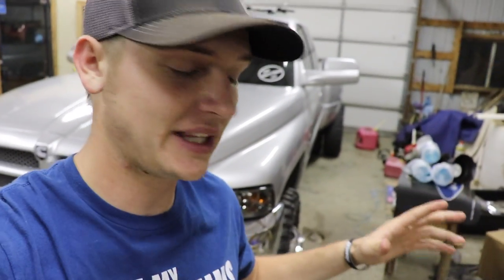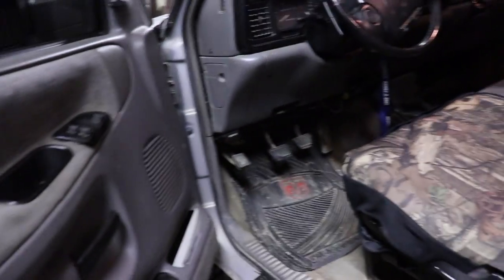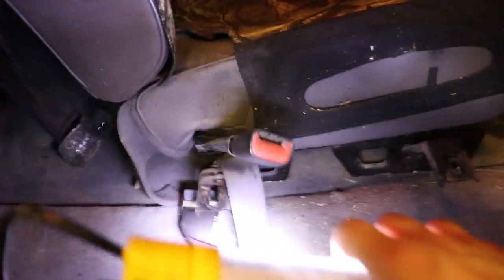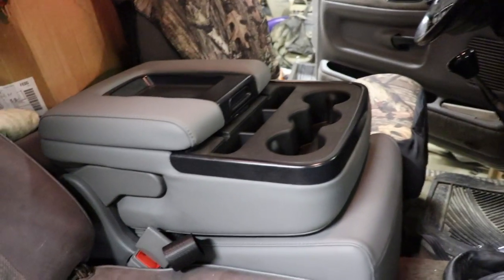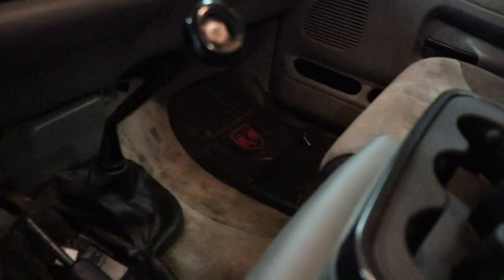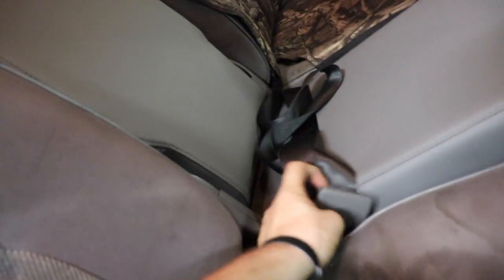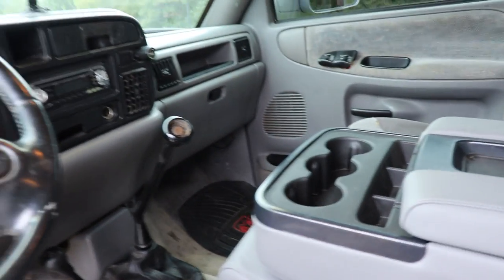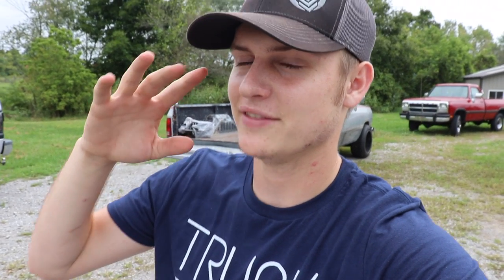CHEVY INTERIOR IN MY CUMMINS!!!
Send stuff here:
U.S.A.
33X12.50R20 Patriot MT's
2.5 inch Leveling kit
Bilstein 5100 Series Set of Shocks
42" Curved AUXBEAM Light Bar
6" Light Bars
5 inch Exhaust
8 inch Exhaust Tip
4th Gen Tow Mirrors
**2002 F350 Powerstroke Build list!**
4" Muffler Delete Pipe
4" Muffler Clamps
more coming soon!)

Grill Insert
50 HP Injector upgrade
Gauges Pillar
Pusher Intake Systems
**2013 Super-Duty KingRanch build list!**
5" DPF Back Exhaust